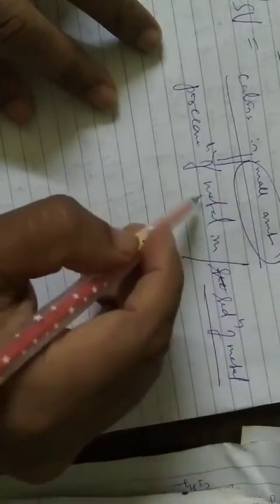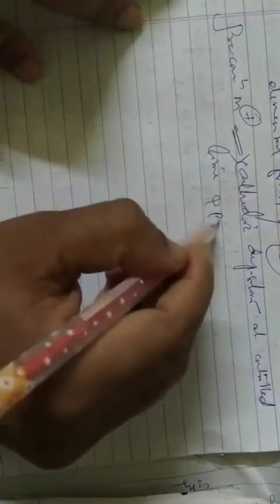Lec...8...Stripping voltammetry...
Instrumental methods.